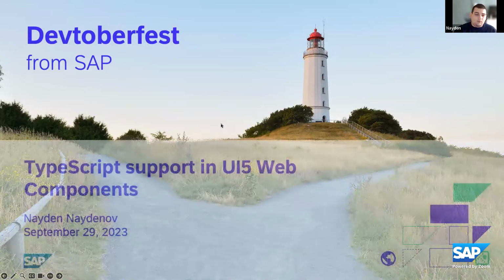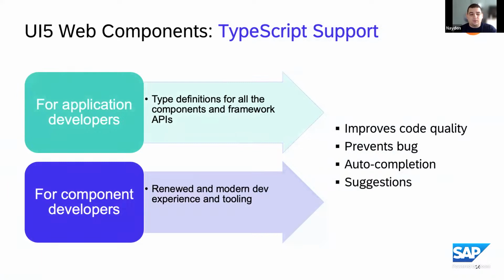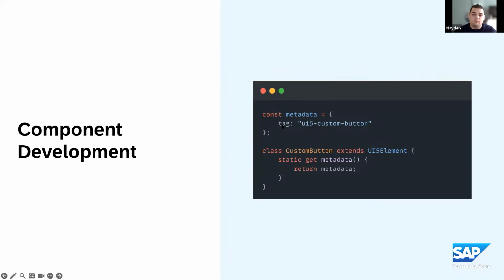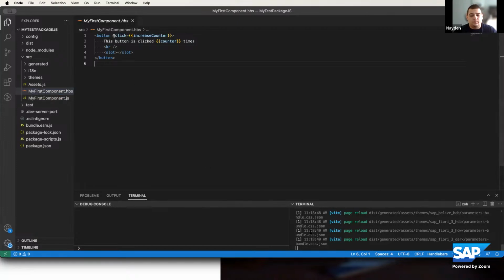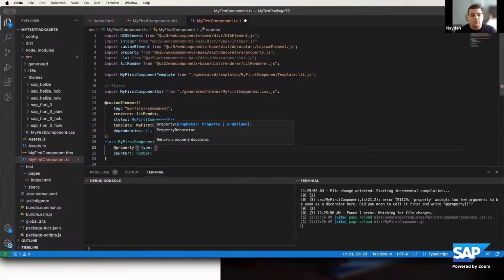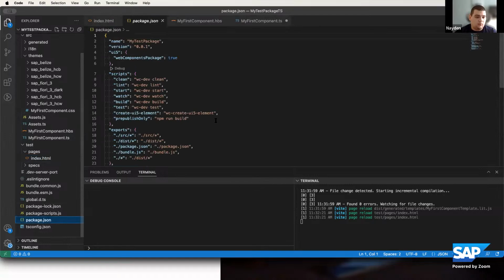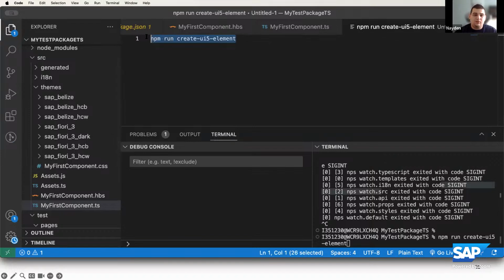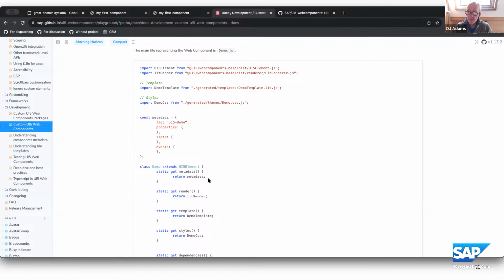🟠 Typescript Support in UI5 Web Components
The enabled TypeScript support is one of the major highlights in the UI5 Web Components project, greatly anticipated by the community.

Over the course of the year, we migrated the whole code base of the UI5 Web Components project into TypeScript. And there are two main additions that both application and component developers can benefit:
- For application developers, we provide type definitions for all the components and framework APIs, making UI5 Web Components usage seamless in TypeScript apps.
- For component developers, we provide renewed and modern dev experience and tooling for custom web components development with TypeScript.

Join the session to learn more about our journey of TypeScript enablement and how you can benefit from it.